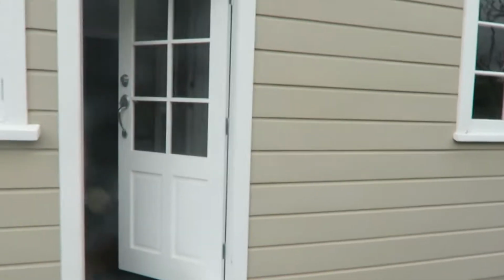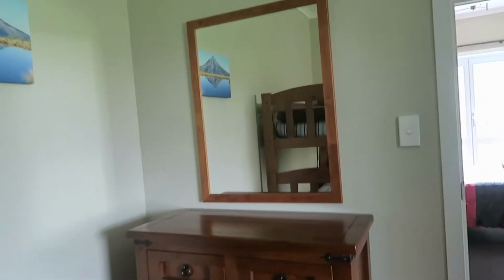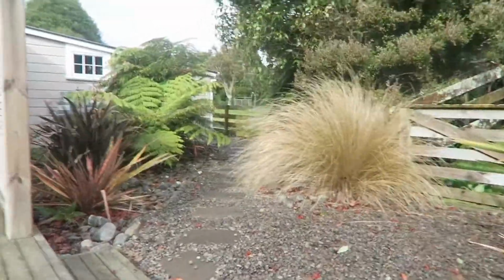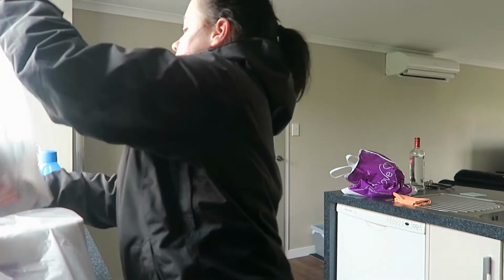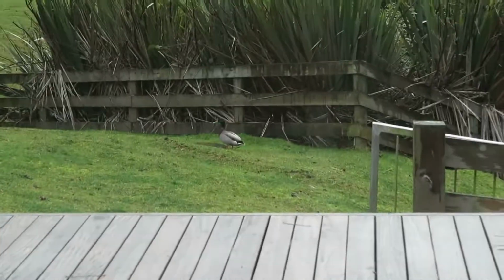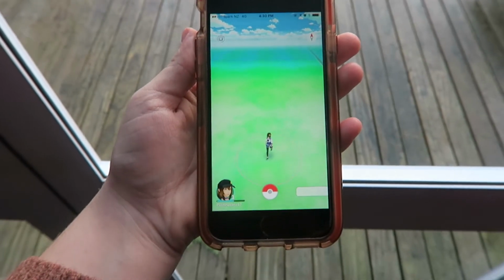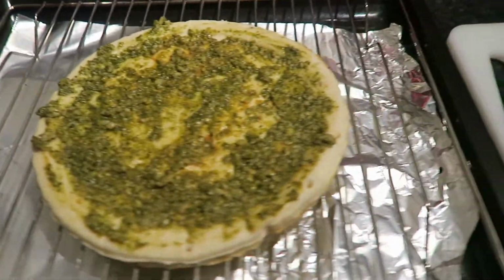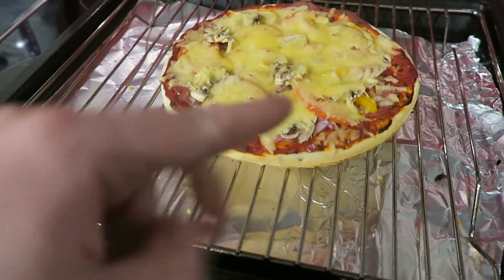Weekend Getaway + Cottage Tour│ VLOG Part 1│ThatsNat04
The other weekend I went away for the weekend with my Mum and my sister. We stayed at RiverStone Cottage in Taranaki area.
I vlogged my weekend whilst I was there, here is vlog 1/3.
Enjoy. x

-Thatsnat04

xx